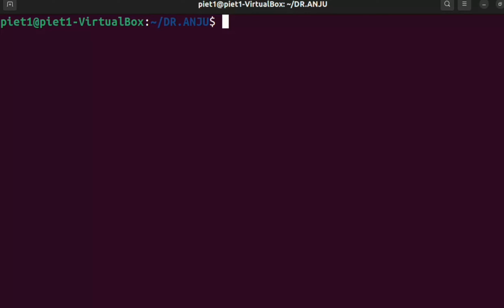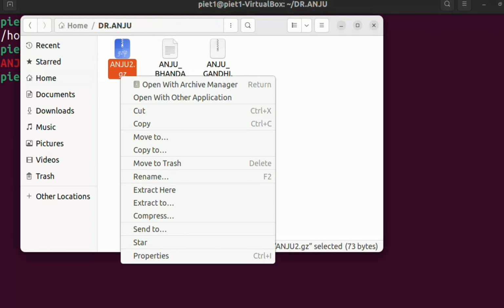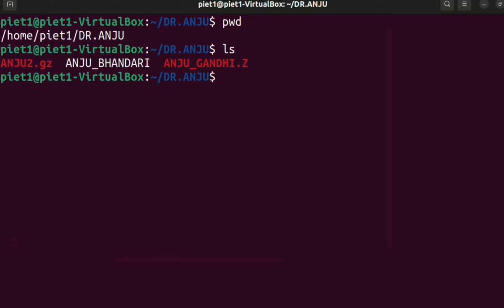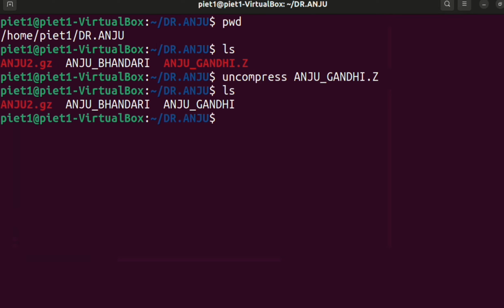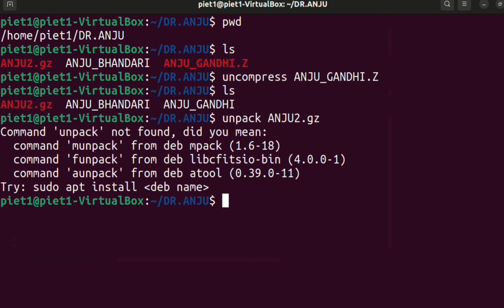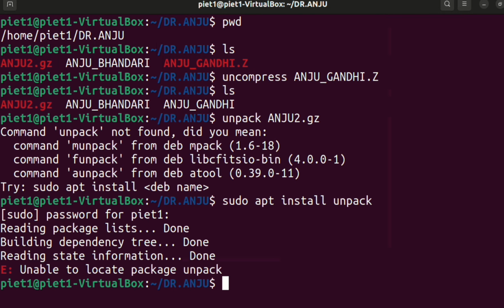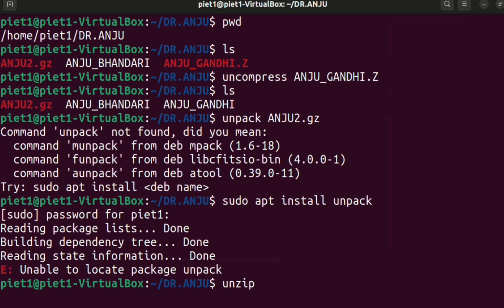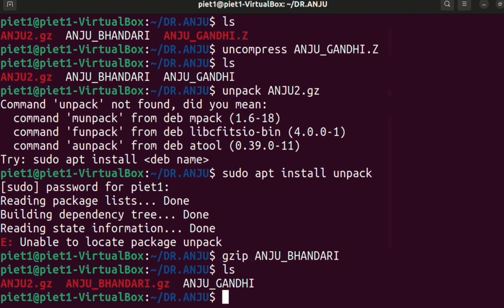Zip and Unzipped Command in Linux | Dr. Anju Gandhi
Learn how to use Zip and Unzip commands in Linux in this easy-to-follow tutorial by Dr. Anju Gandhi.
Whether you're a beginner or want to refresh your Linux skills, this video covers everything you need to know about file compression and extraction.

🔹 What you’ll learn:

How to create zip files in Linux
How to unzip files
Compress multiple files and folders
Useful flags and options for zip/unzip

💡 These commands are essential for developers, system admins, and anyone working with Linux.